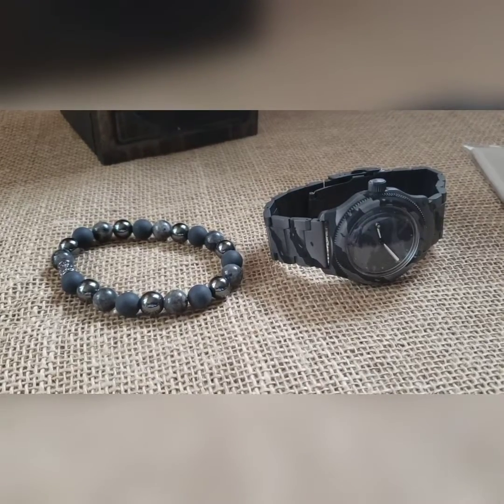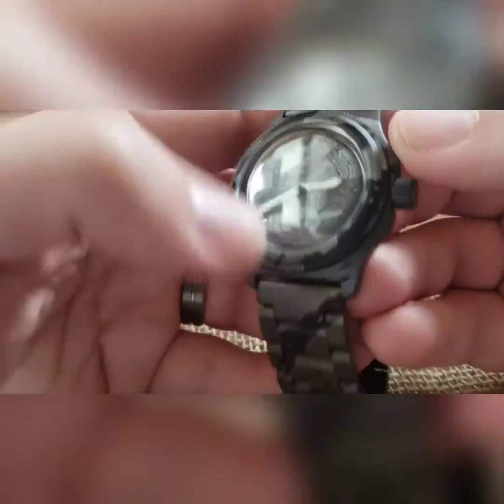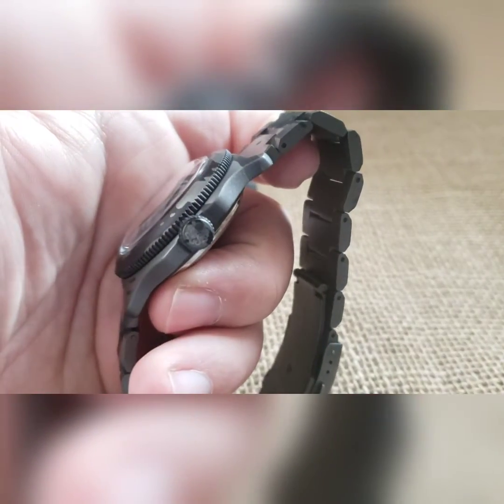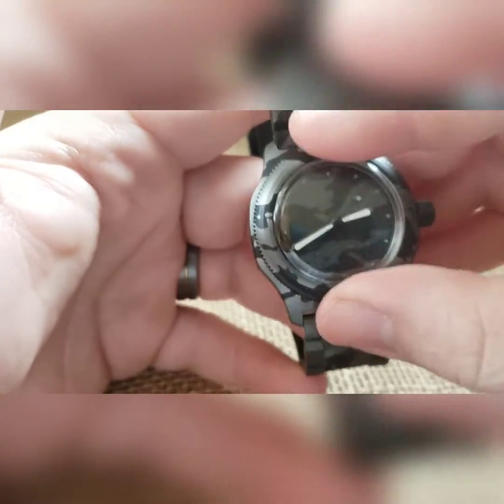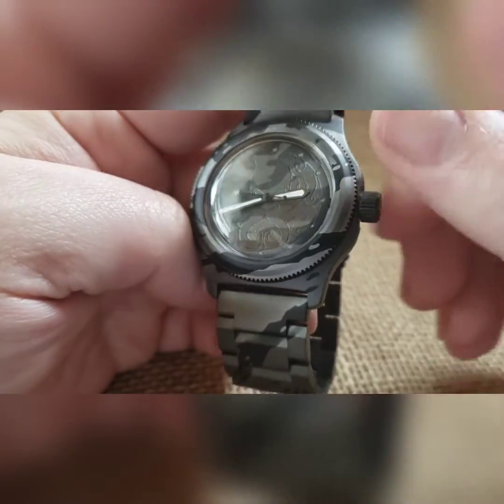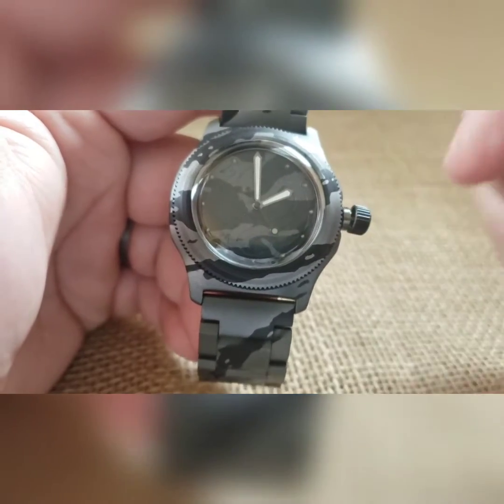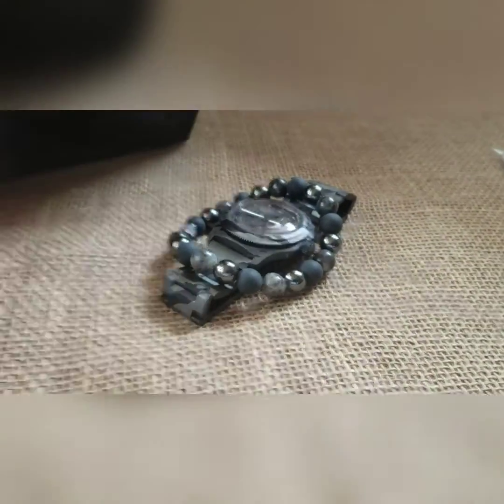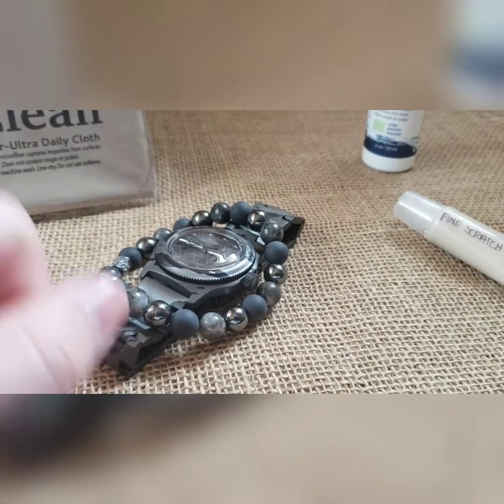Build #816 - Tiger Stripe Kraken #150 - Theiring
Custom fully cerakoted in charcoal and black Tiger Stripe pattern Kraken build; matching case, bezel, crown, and link SS; custom engraved case, crown, and clasp; metallic gray Troika hand set with a custom painted seconds hand; silver rotor, steel movement holder, and low profile exhibition caseback.  In a dial matching custom box